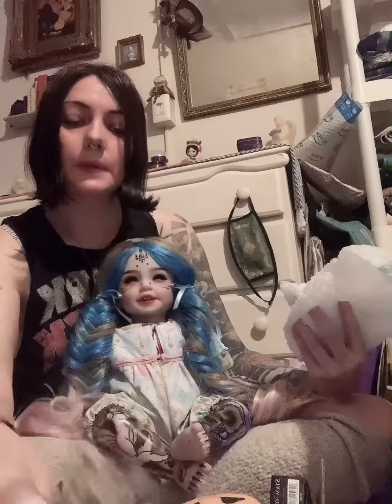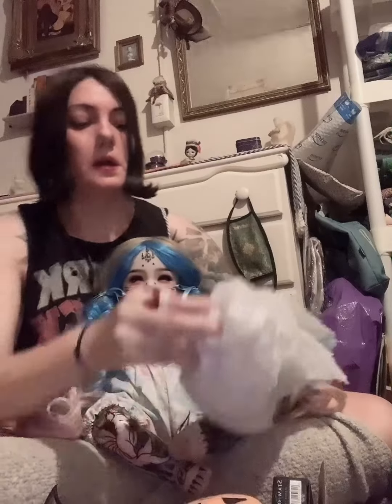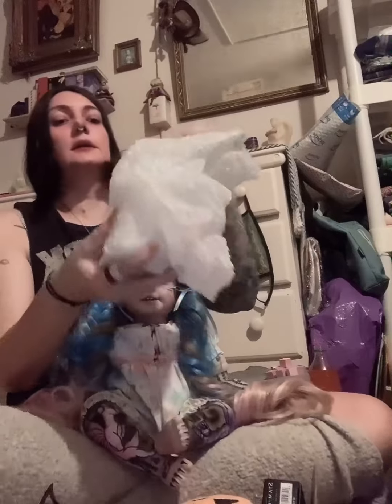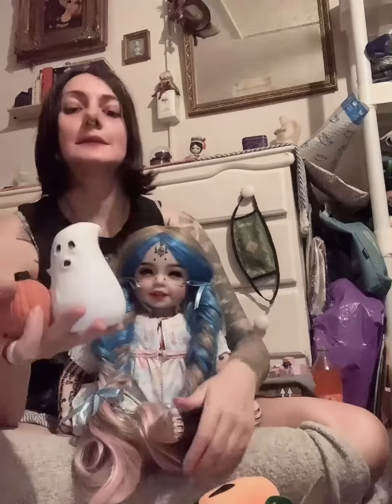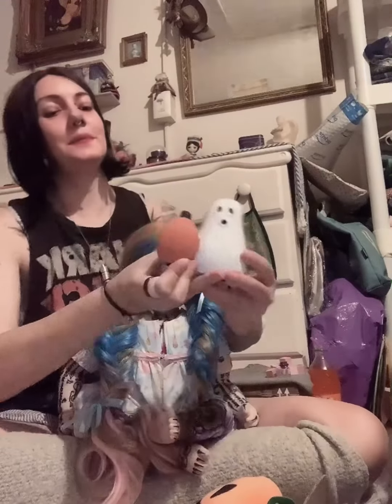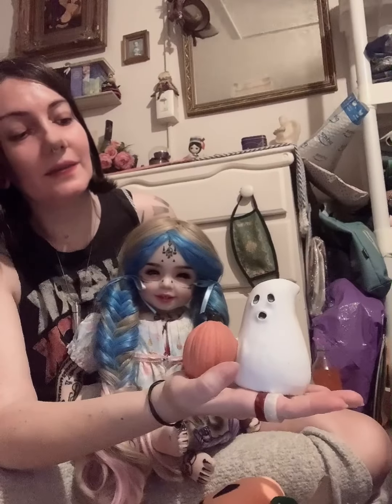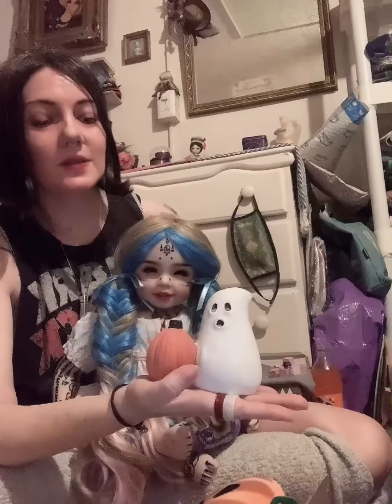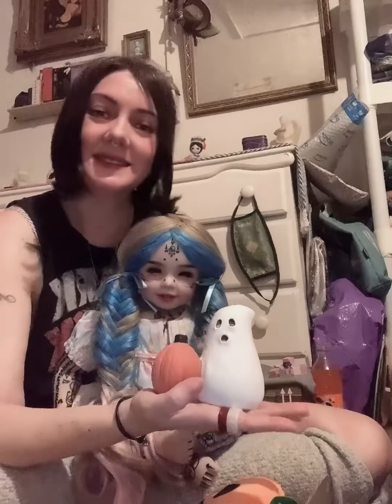Occult Box ~ Subscription Box~ October 2022 ~ “Halloween” Unboxing 🎃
Today we are unboxing Occult Box’s October themed box - “Halloween.”  It arrived a bit late - but better late than never!